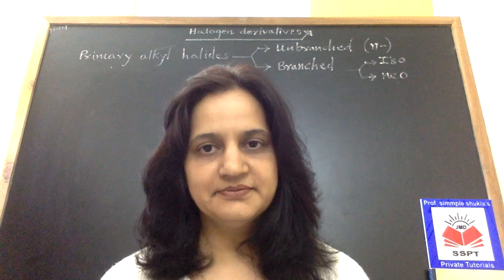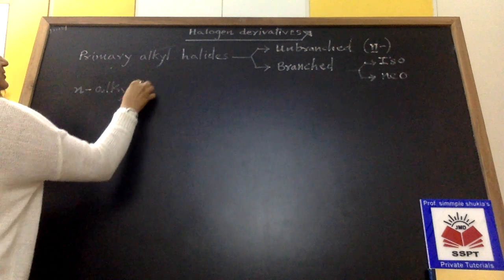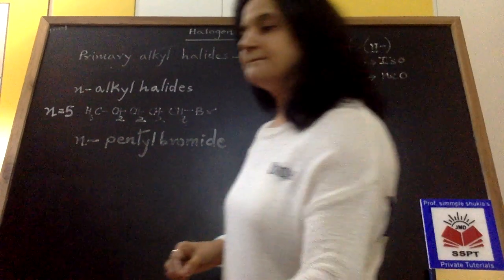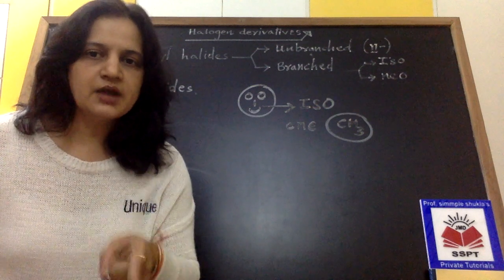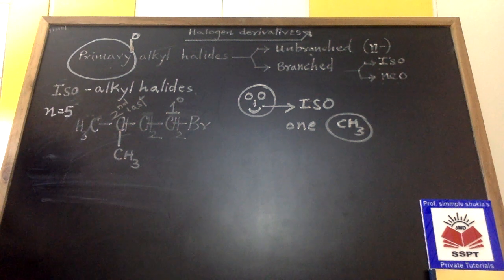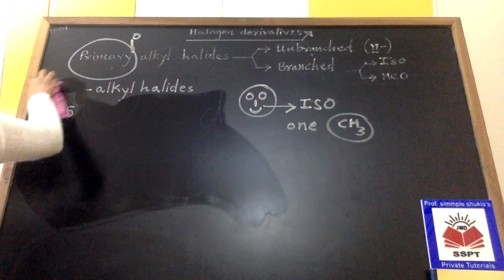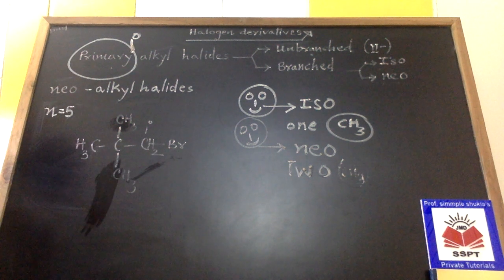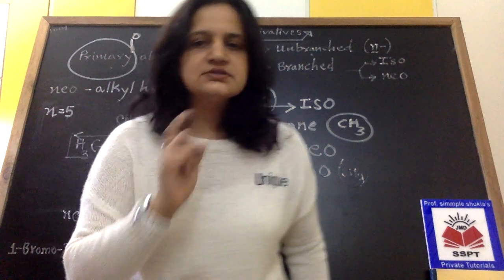halogen derivatives lecture03 classification of primary alkyl halides